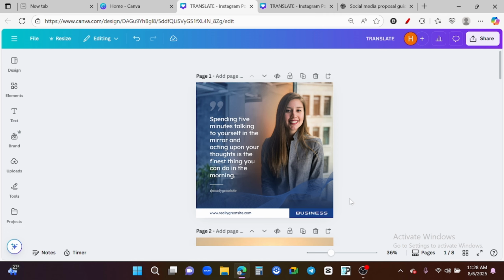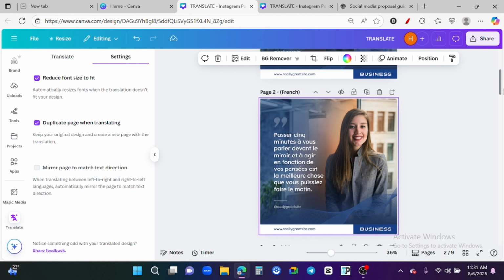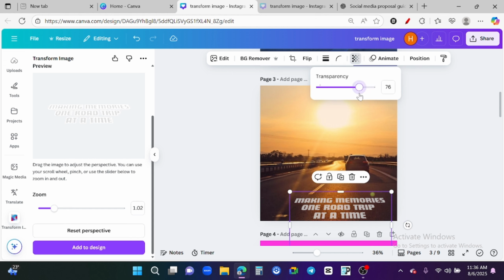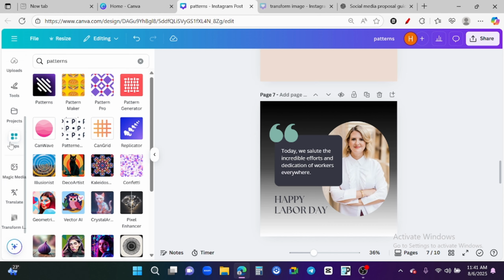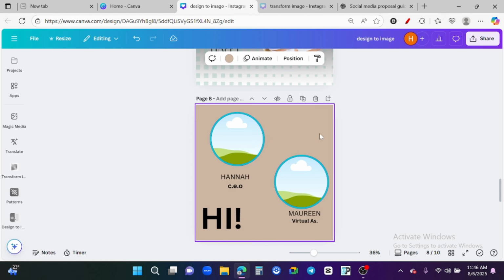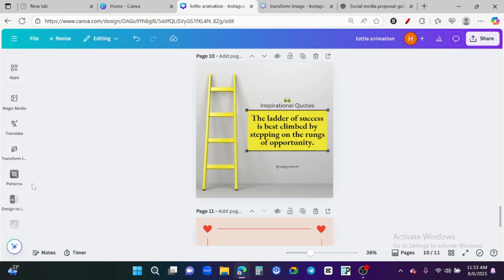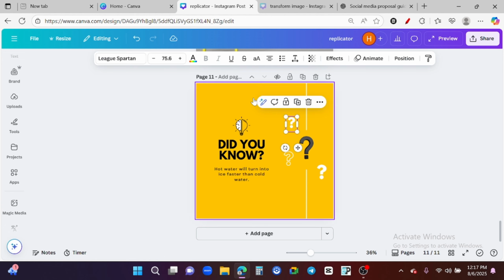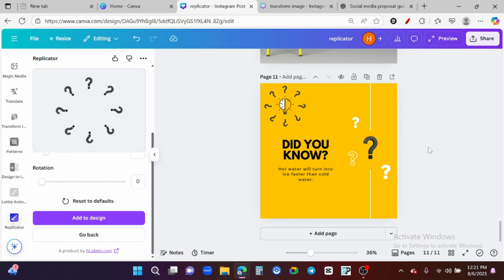6 Canva Apps You Didn't Know You Needed (And they're free!)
Apps:

Translate
Translate your designs into multiple languages with just one click. Canva’s Translate app makes it easy to localize your content while maintaining your design’s style. Adjust tone, text size, and even duplicate pages for multilingual versions.

Transform Image
Effortlessly change the perspective of your text or images with this app. Perfect for adding a 3D effect.

Patterns
Design seamless and customizable patterns for your backgrounds in seconds. Choose shapes, tweak sizes, adjust vibrance, and create unique styles that elevate your projects.

Design to Image
Convert any page in your design into an image effortlessly. Use this app to streamline workflows, create reusable elements, or quickly place designs into frames without extra steps.

LottieFiles
Add animated icons to your designs with LottieFiles. Customize colors, upload your own SVGs or animations, and create vibrant visuals that match your brand effortlessly.

Replicator
Duplicate text and elements into grids, waves, or circular patterns with advanced customization options. This app is perfect for creating patterns in seconds.

Chapters:
00:00 - 00:15 Intro
00:15 - 03:30 Translate
03:30 - 08:12 Transform Image
08:12 - 11:03 Patterns
11:03 - 13:40 Design to Image
13:40- 16:04 LottieFiles
16:04 - 19:50 Replicator
19:50 - 20:00 End